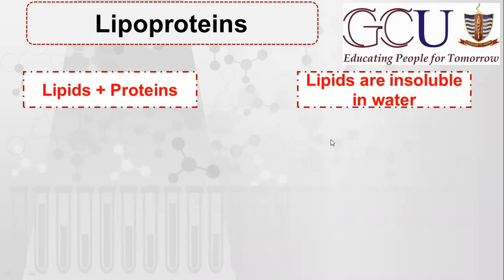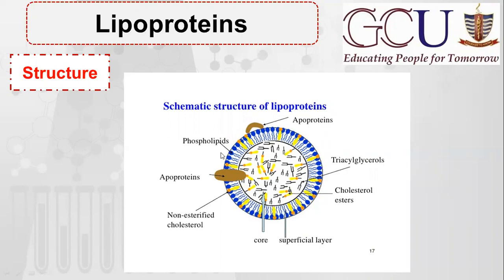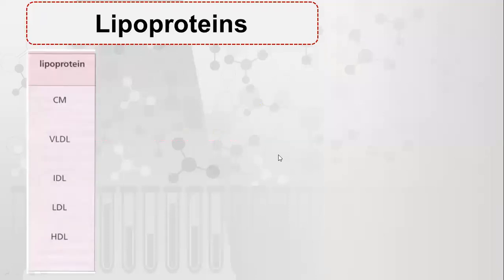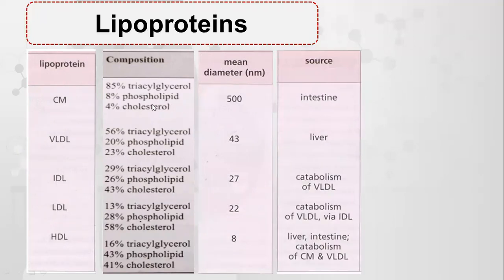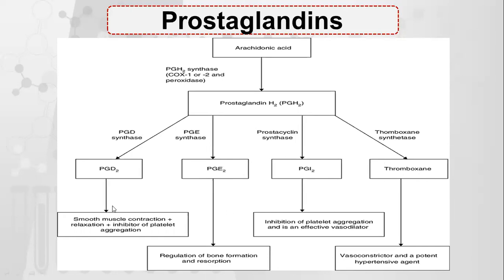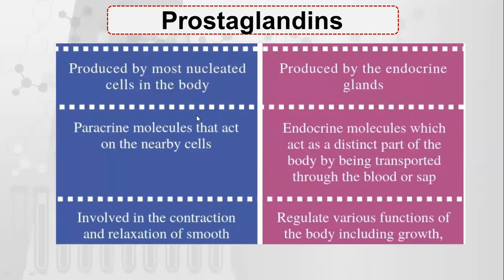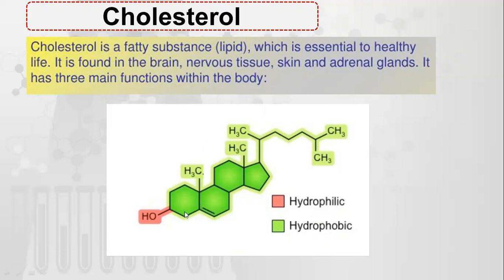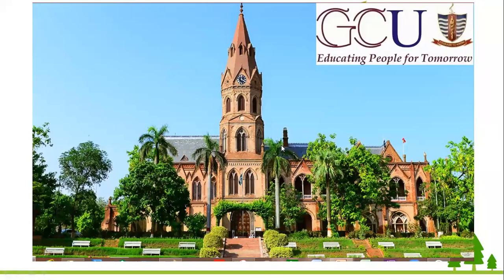Biochem-20 || Structure and Functions Of Lipoproteins, Prostaglandins & Sterols